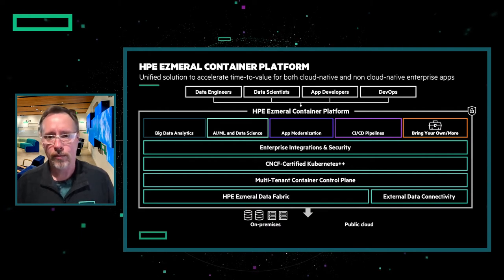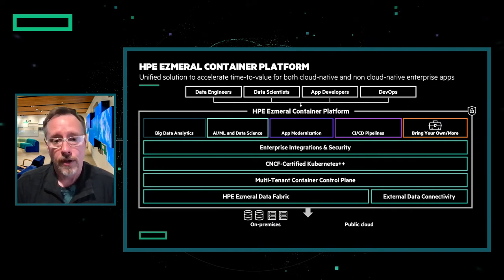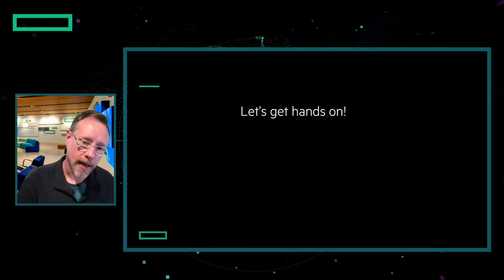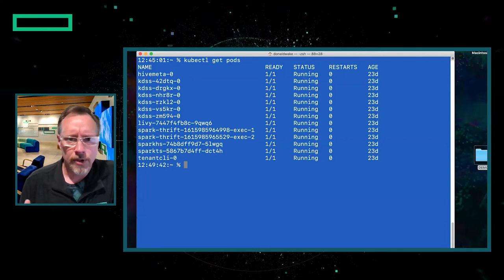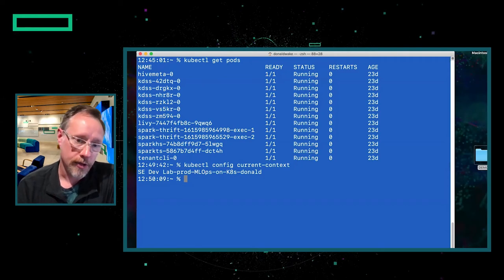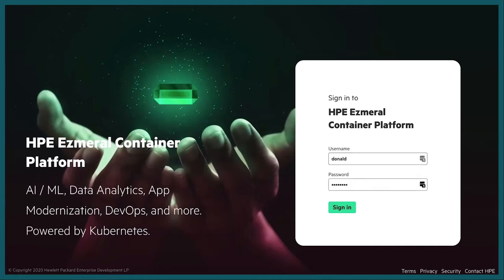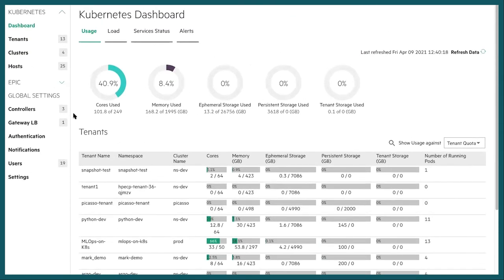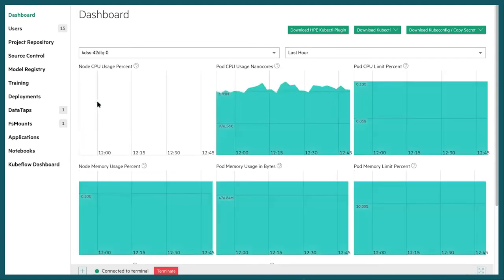Sponsored Session: HPE - Kubernetes and the HPE Ezmeral Container Platform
Speakers: Don Wake

Use your favorite CNCF certified open source Kubernetes tools on your own systems utilizing the HPE Ezmeral Container Platform plug-in to manage and monitor multiple Kubernetes clusters. In addition, see a walk-through of the WebUI that provides a point-and-click interface for importing compute and storage resources into your Kubernetes clusters and create multiple namespaces (tenants).